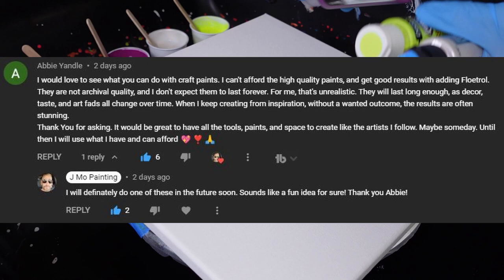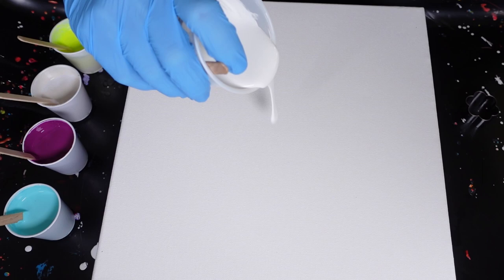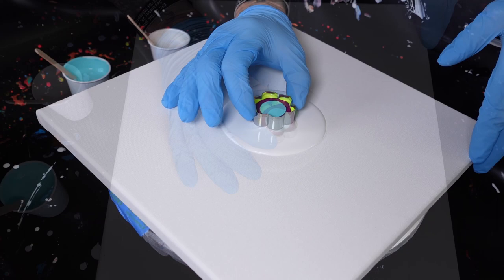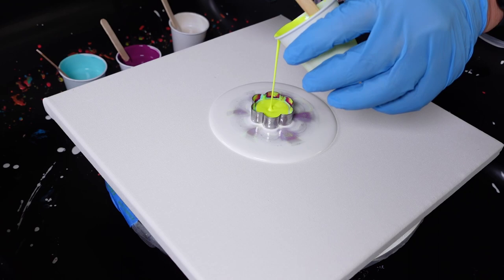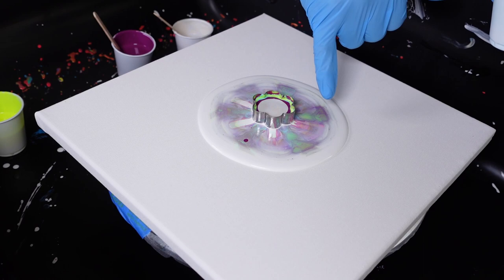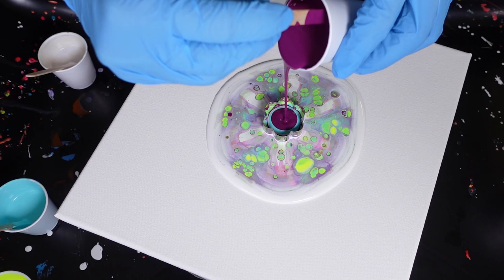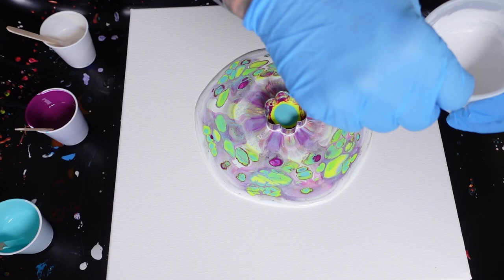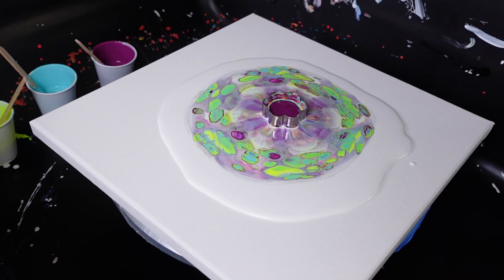GORGEOUS but CHEAP Acrylic Pouring - Acrylic Pouring on a BUDGET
In today’s video we are doing the cheap acrylic pouring version of my open cups. It came out beautiful. This is a viewer request video I was asked to paint only using craft paints so I took it one step further to make my own medium out of Glue all and water. The results are gorgeous, I love it. The way the cells flow out of the open cup is amazing! I am going to show you how to use my method of doing this acrylic pour.